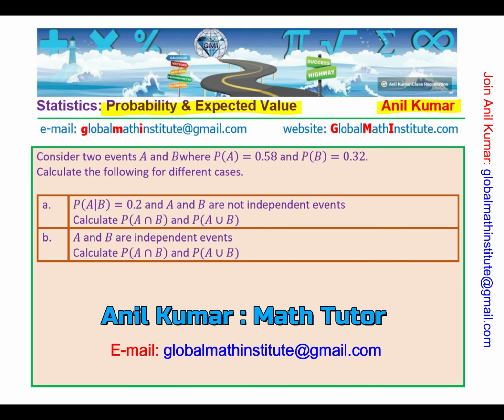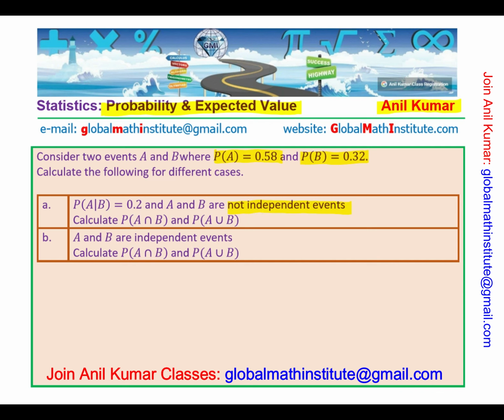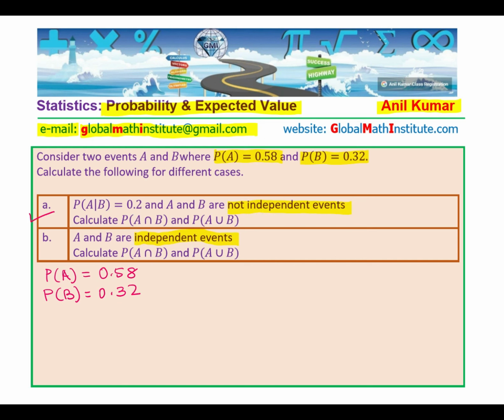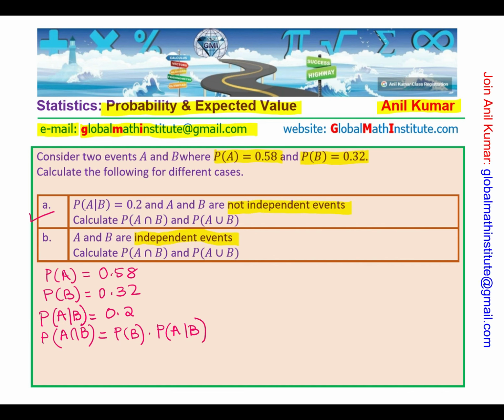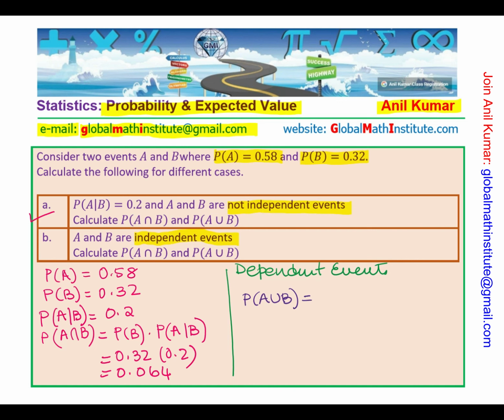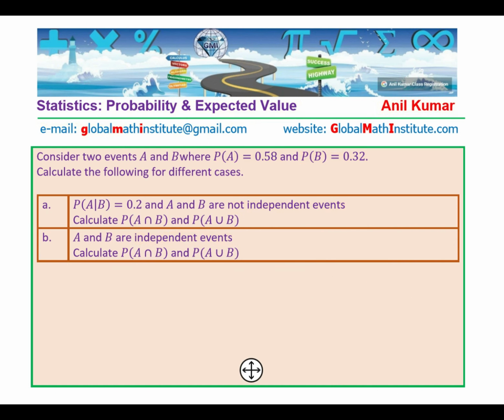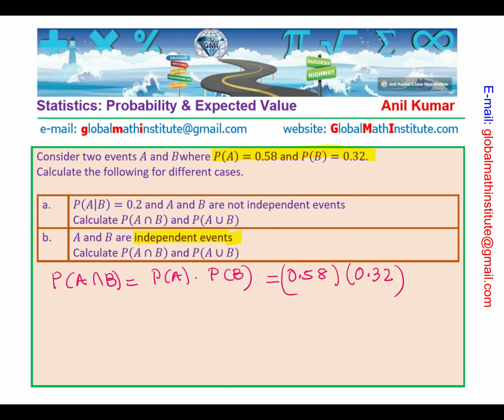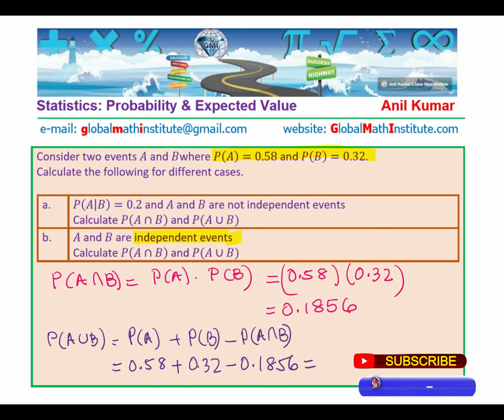Probability Independent and Dependent Events with Example